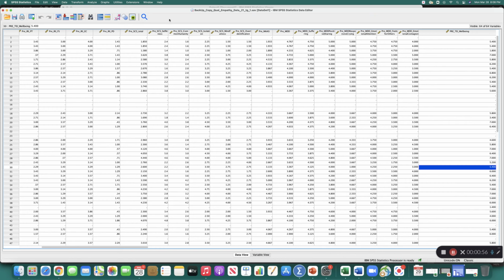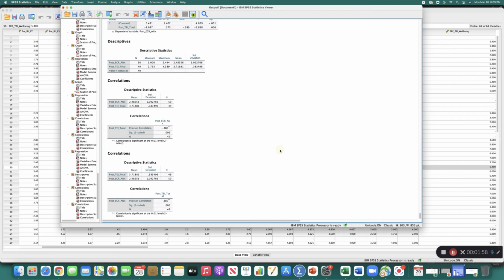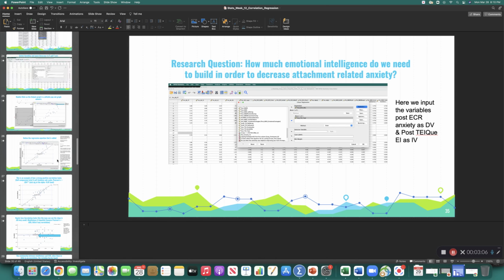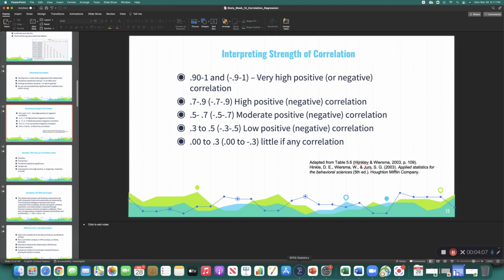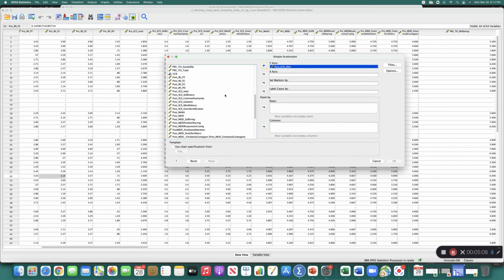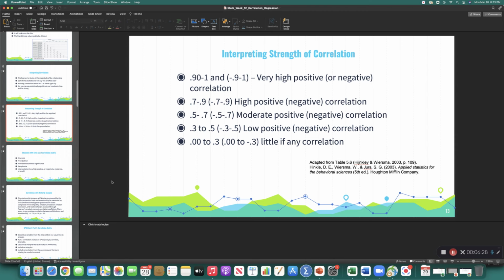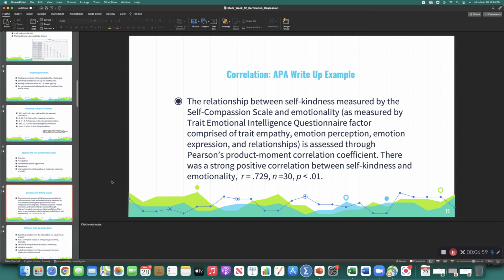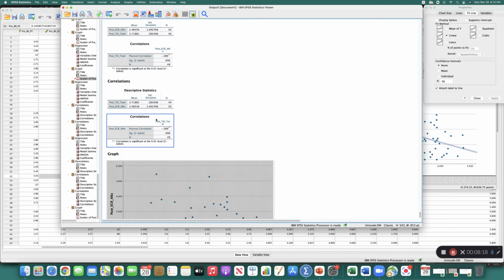Stats Chats: How to Conduct a Correlational Analysis & Regression in SPSS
In this Stats Chats tutorial we explore how to conduct a correlational analysis, how to quickly find a regression line, and a regression equation, and how to do a scatterplot in SPSS. We also discuss how to apply these analyses to a real data set from behavioral sciences on empathy development.